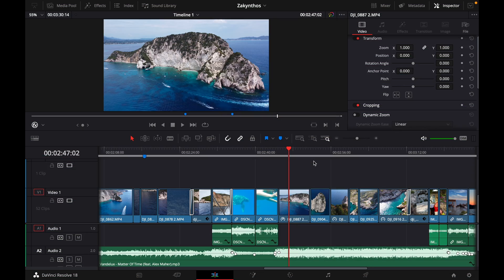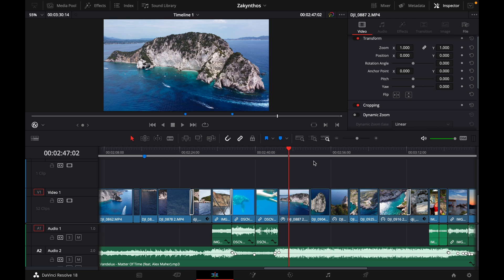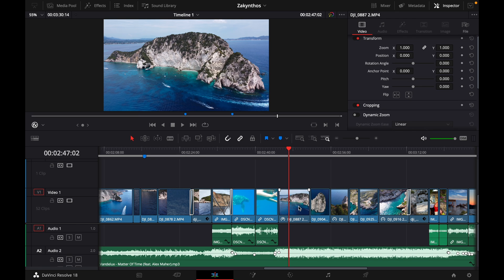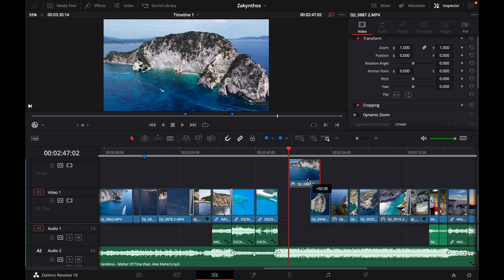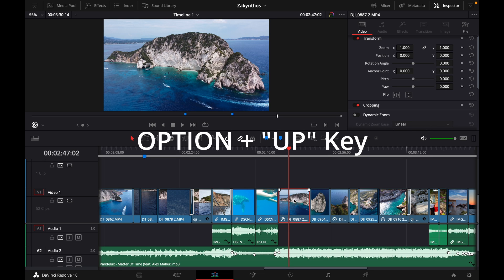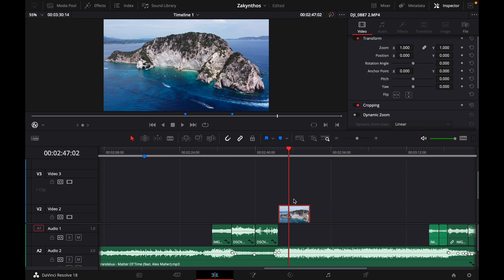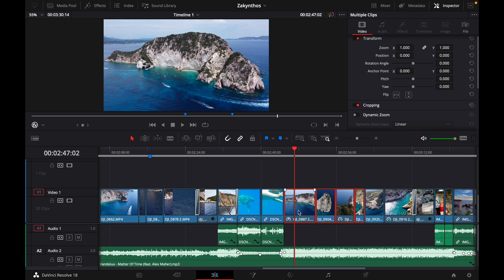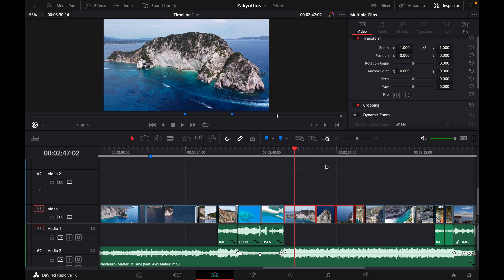How to Move Clips UP and DOWN in DaVinci Resolve 18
Hey guys,
in this tutorial i will show you how to Move Clips UP and DOWN in DaVinci Resolve 18.